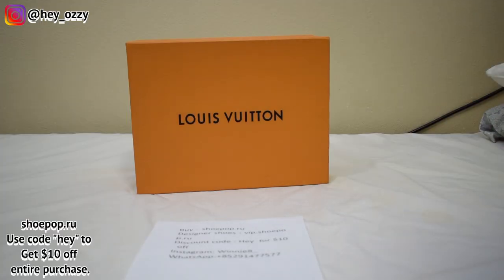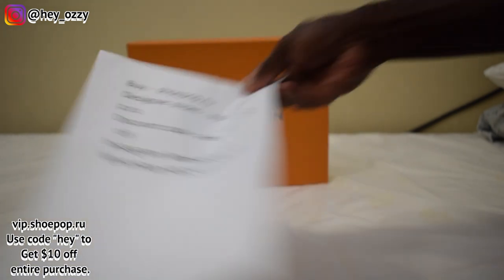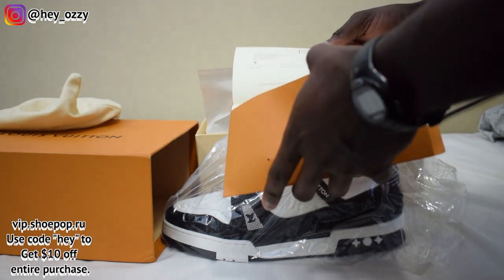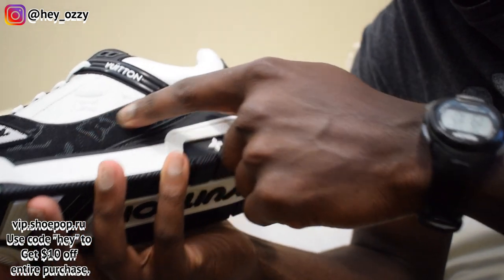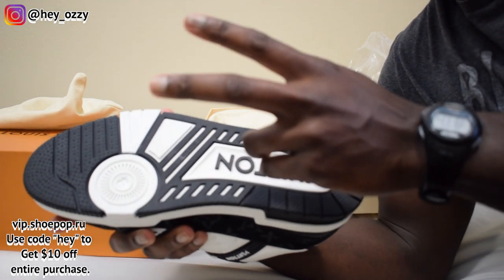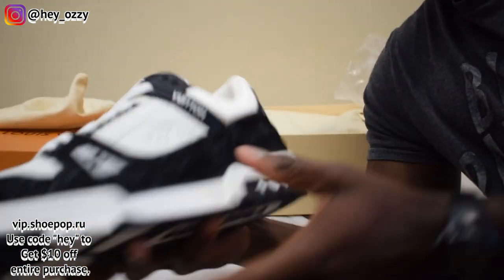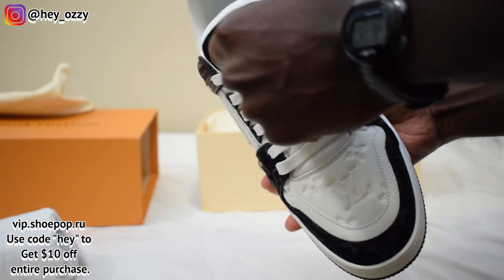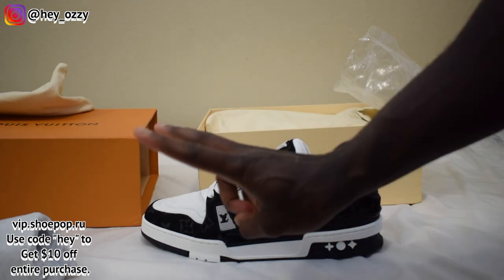Louis Vuitton Trainer Sneakers Black/White Review + On Feet Review shoepop.ru